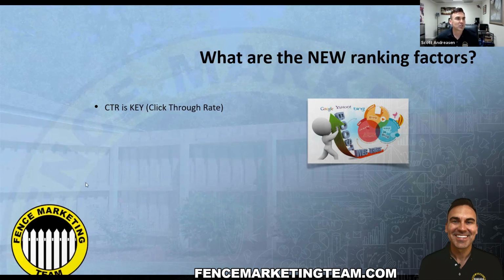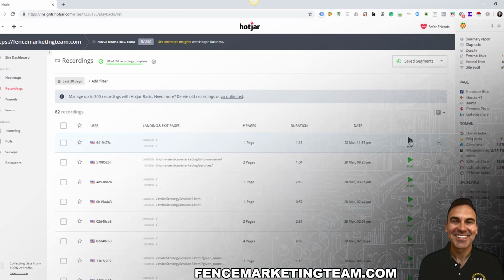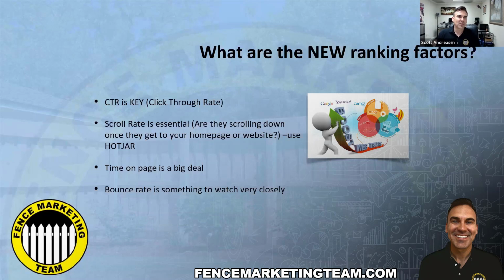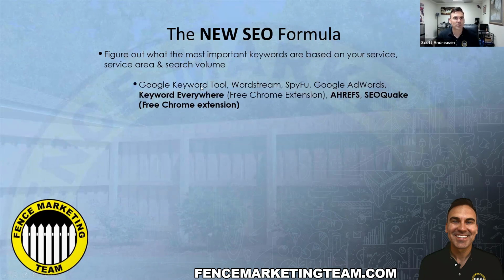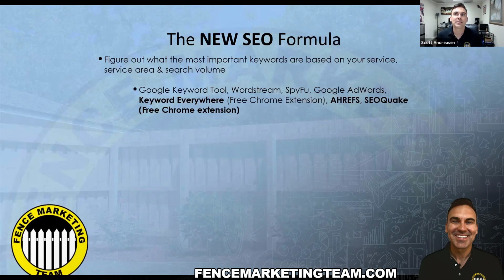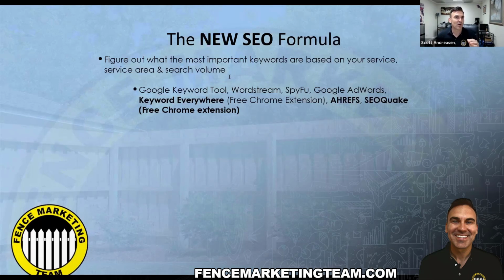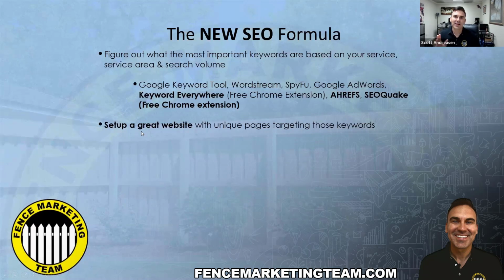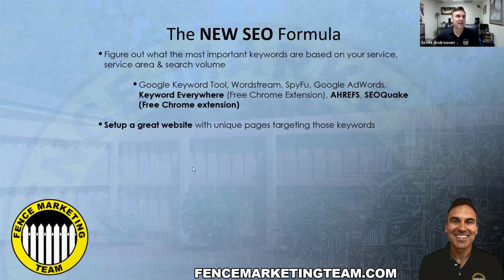How To Rank Fence Websites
Ranking a fence website or gate website has changed from using duplicate content and calling it a day.  Learn how to get to page one through User Experience Optimization.